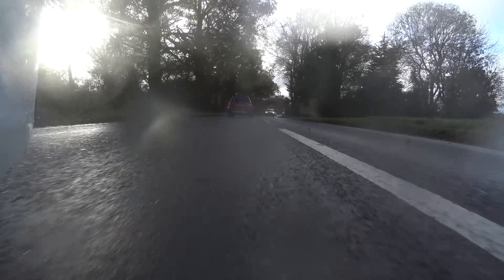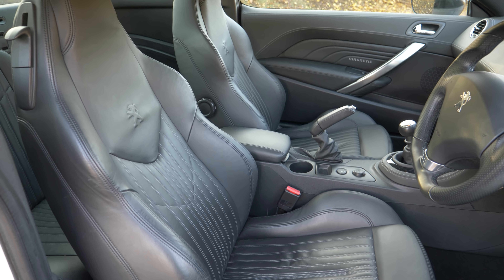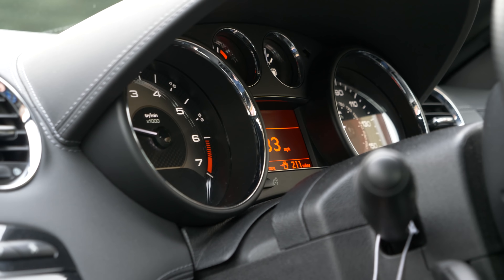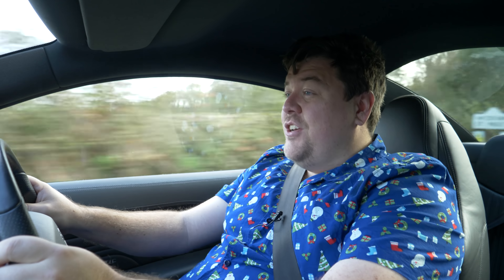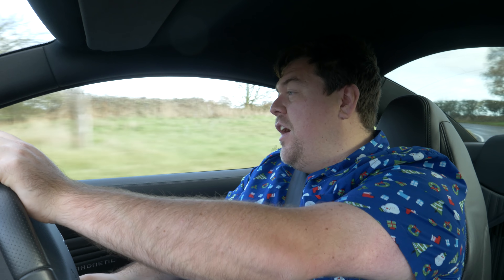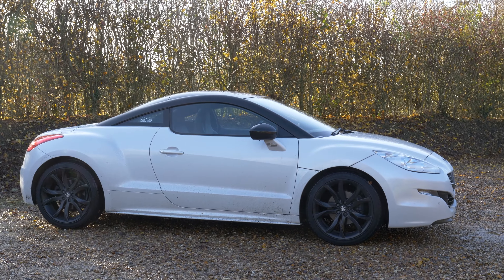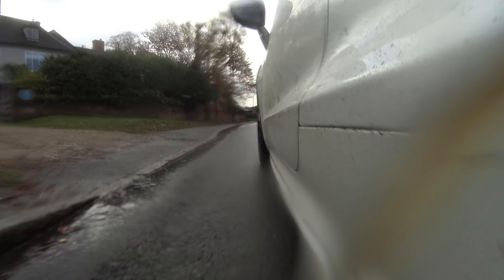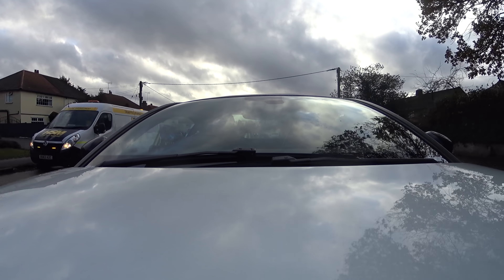Here's Why The Quirky Peugeot RCZ Deserves a Second Chance (Drive and Review)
The Peugeot RCZ is an odd looking thing, based on a hatchback but with exotic looks, the Audi TT rival is as unusual now as the day it was released. But, is it worth buying?

Pendle Lease can supply any make or model of car and van with a leasing package tailored to your needs, whether it be a business or personal lease.  - where you will find all of the latest leasing special offers.  Once you’ve found something you like, give them a call on 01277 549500 or email and one of the Pendle Team will be happy to help!